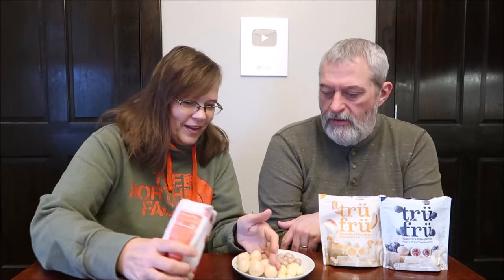Tru Fru: Blueberries in Crème, Strawberries in Crème, Peaches in Crème, Raspberries in Chocolate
This is a taste test/review of Tru Fru Blueberries in Crème, Strawberries in Crème, Peaches in Crème and Raspberries in White and Dark Chocolate.